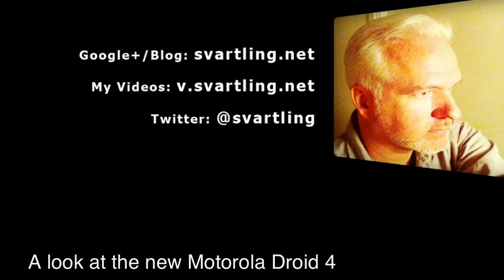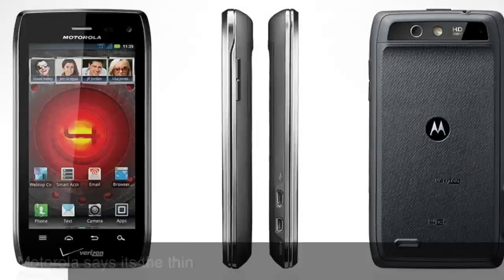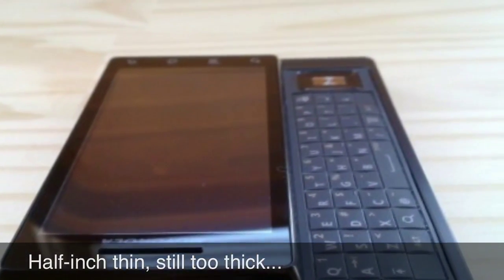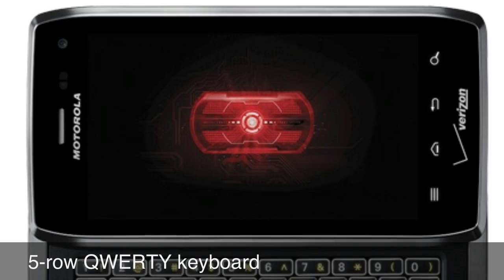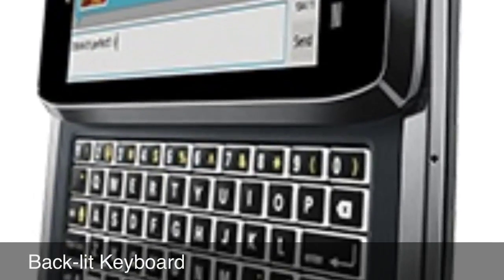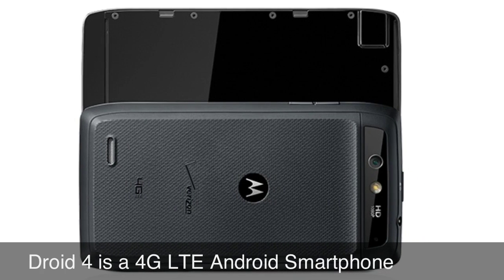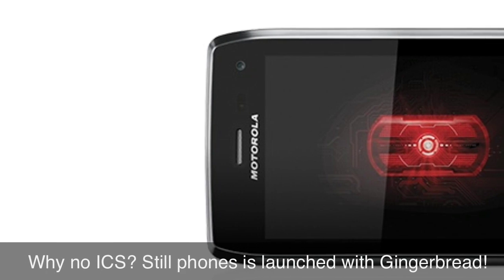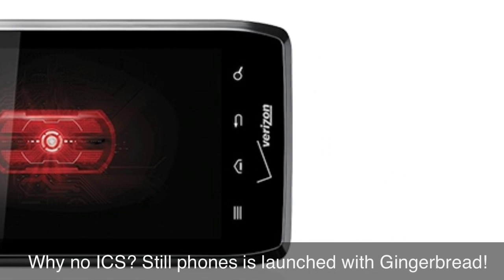A look at the new Motorola Droid 4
- A look at the new Motorola Droid 4, a 4G LTE QWERTY Smartphone running Android 2.3.5 Gingerbread...